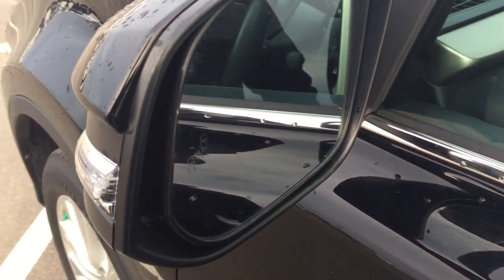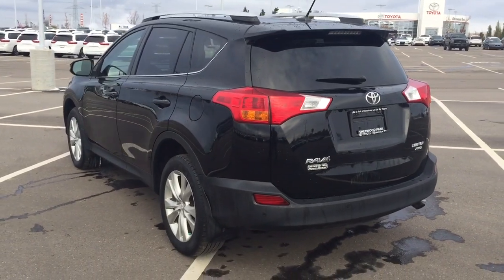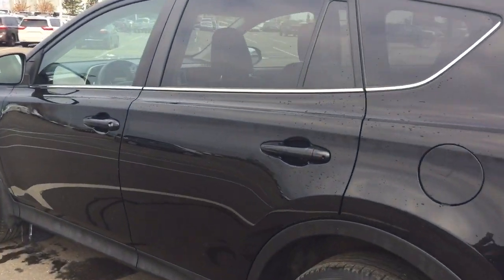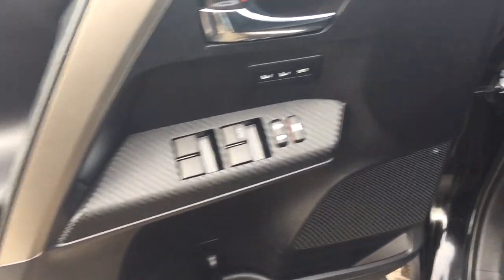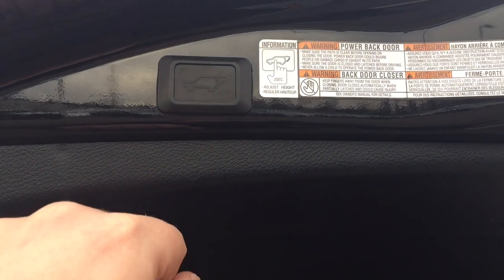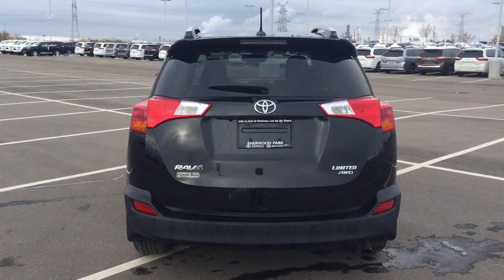2014 Toyota RAV4 Limited Technology Review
This is a 2014 Toyota RAV4 with 6-Speed A/T transmission Black[0202,Black] color and Black interior color.  This video is recorded and uploaded by cDemo Mobile Inspector